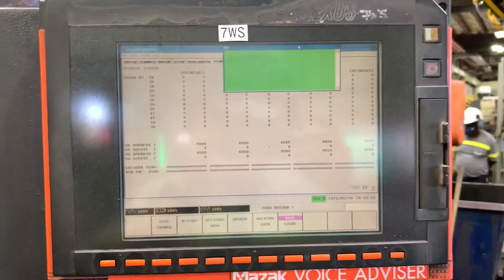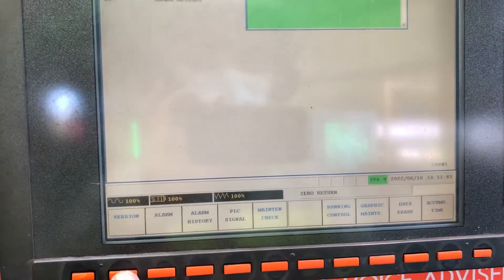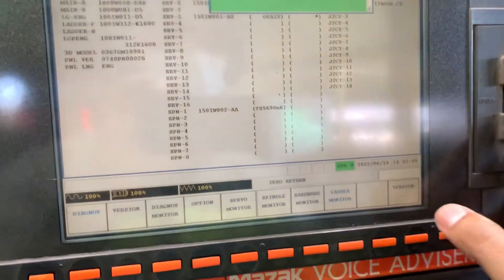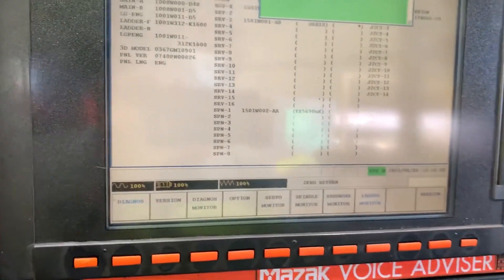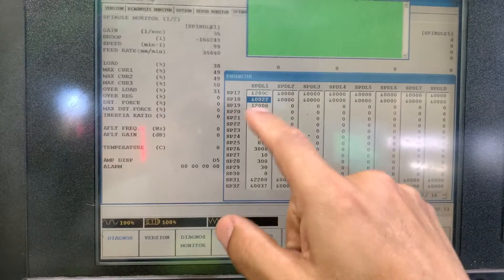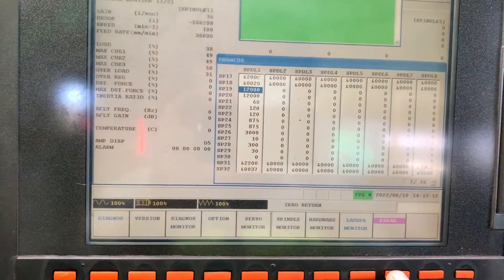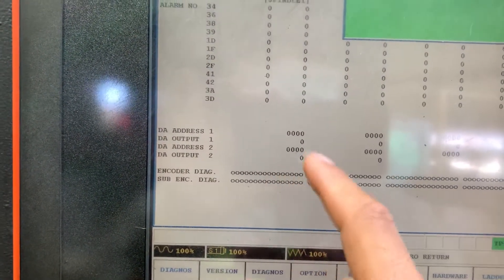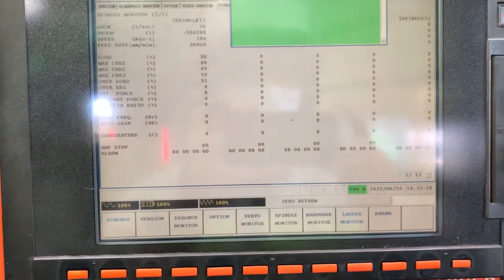Mazatrol Matrix Nexus: Spindle's encoder diagnostic (TS56903220)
Mazak QT450-II, sn 193809